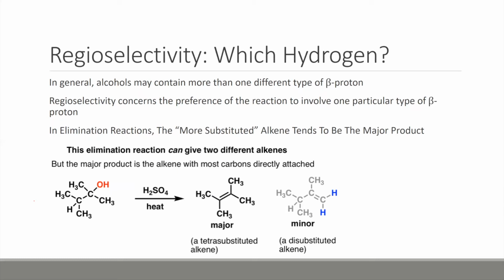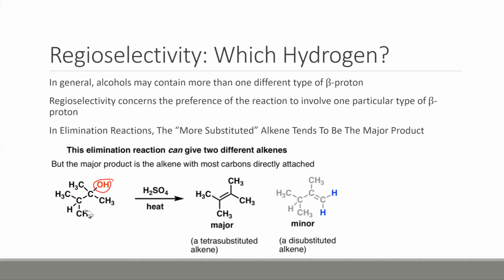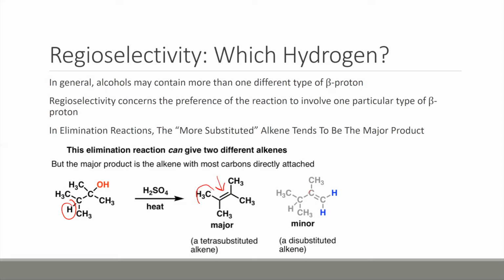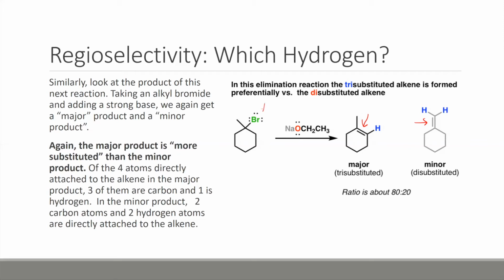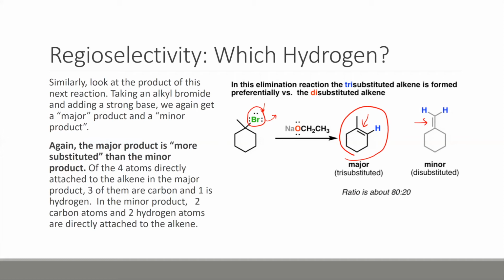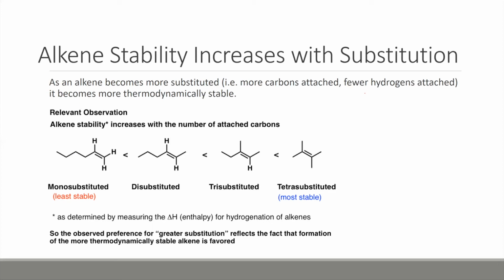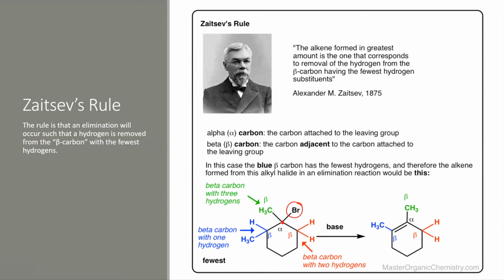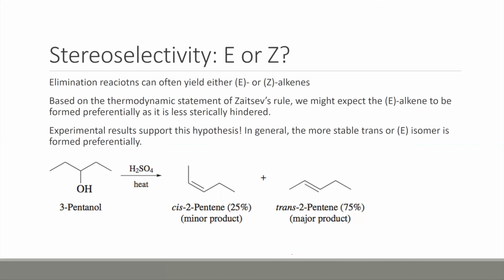Organic Chemistry Chapter 7.9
Regioselectivity and Zaitsev's rule